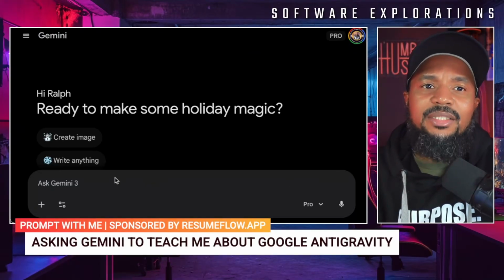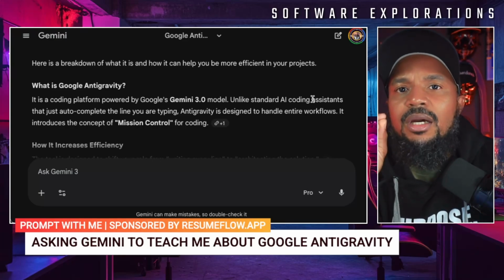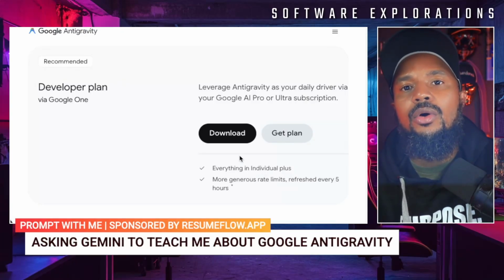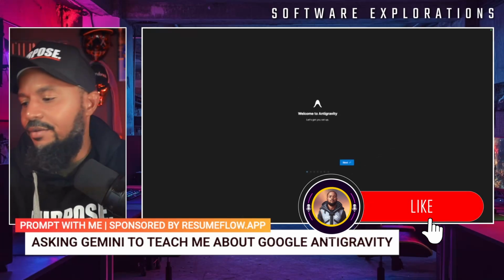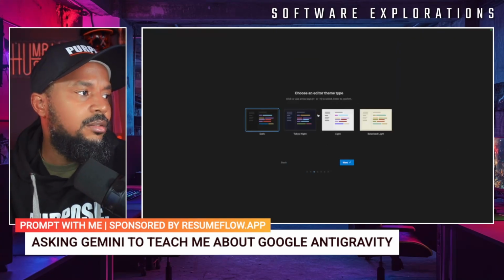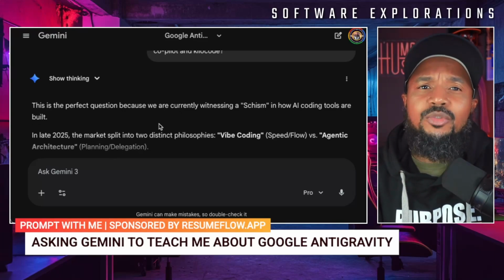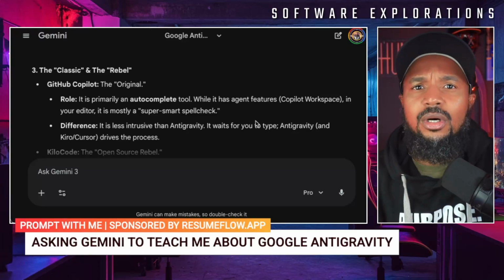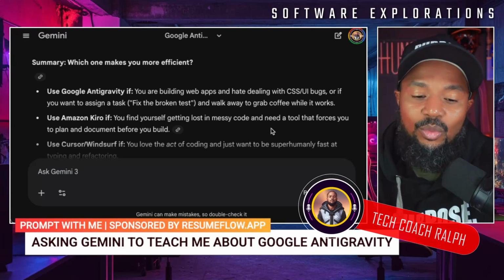I Had NO IDEA What Google Anti-Gravity Was... Until I Asked GEMINI!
In this video I install and explore Google Anti-Gravity (built on Gemini 3) to show how an agent-first IDE can change how developers work. If you've ever wished your tools could do more than autocomplete—planning, fixing UI bugs, running tests and managing environments—this walkthrough is for you.

- What Google Anti-Gravity actually is and how it uses autonomous agents to manage full workflows
- Visual debugging: the built-in browser that can detect UI/CSS issues and propose fixes automatically
- How asynchronous background agents reduce context switching by installing deps, running tests, and setting up envs
- Setup and installation notes: signing in with Google, configuration modes (agent-driven vs review-driven), and initial impressions
- How Anti-Gravity compares to other approaches: vibe/flow tools (Cursor, Windsurf) vs agentic IDEs (Amazon Curo) and model-agnostic options (Kilo Code)

- Mission-control interface to orchestrate AI workers
- Autonomous agents that plan, edit multiple files, run terminal commands, and verify fixes
- Visual debugging that "sees" your app and suggests/fixes CSS
- BYOK (bring your own key) discussion and why model choice matters for developers

- Web and full-stack developers curious about agentic tooling
- Engineering leads evaluating productivity gains from AI IDEs
- Anyone learning modern prompt engineering and workflow automation

- I share the prompt I used on techjdev so you can reuse and practice prompting skills
- Comment which tool makes you most productive: Anti-Gravity, Kilo Code, Cursor, Curo, or Copilot

Let’s figure out whether we should be architects who delegate or coders who type every line.

Timestamps
0:00 - Intro: hearing about Google Anti-Gravity
2:34 - Explaining difference from autocomplete assistants
5:06 - Switching to screen share during install demo
7:40 - Comparing Anti-Gravity vs Cursor, KiloCode, Copilot
10:14 - Planning and delegation with autonomous agents
12:45 - Discussing lock-in to one ecosystem
15:19 - Digging into the Pioneer flow and features
17:49 - Outro / [Music]